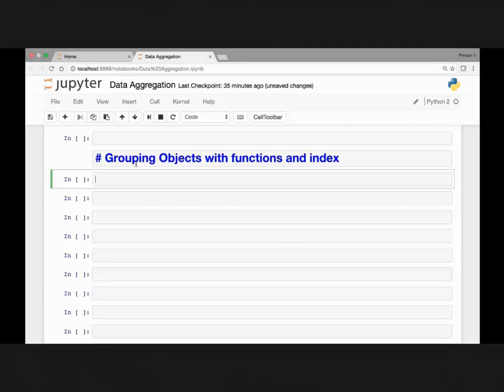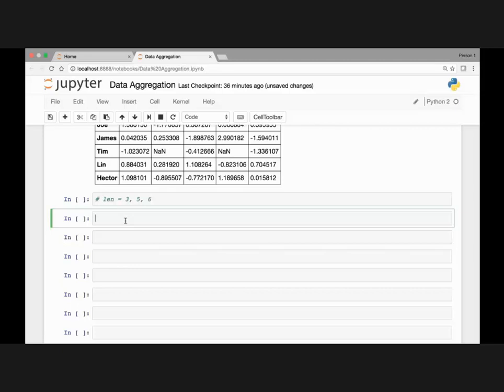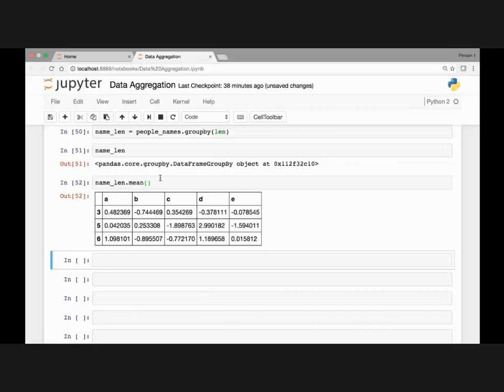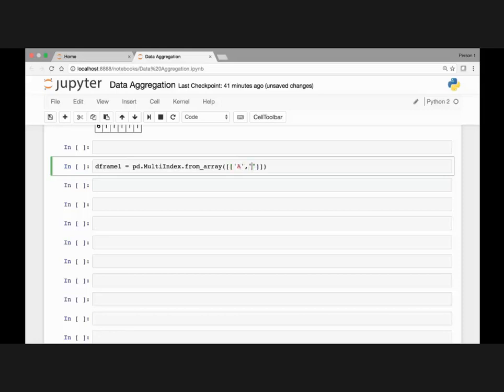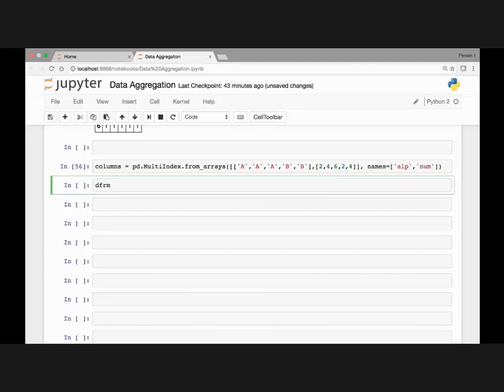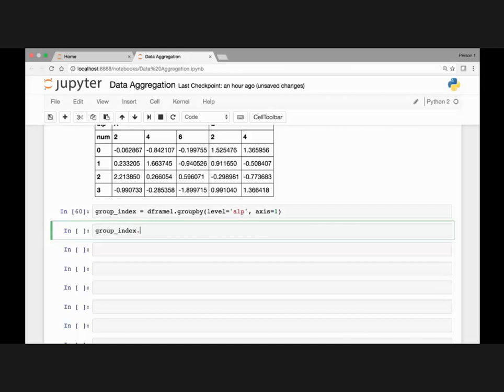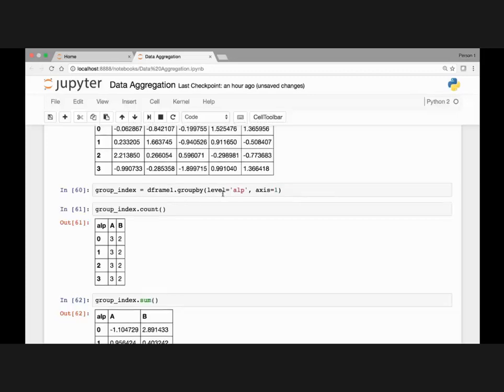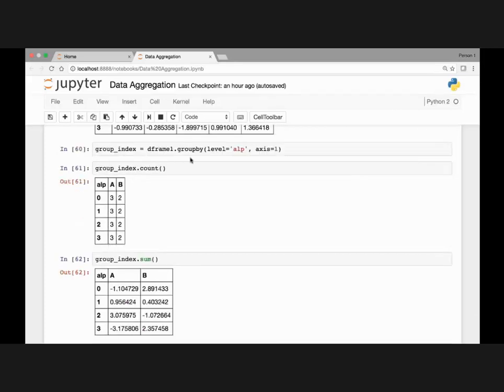60 Grouping objects with functions and index